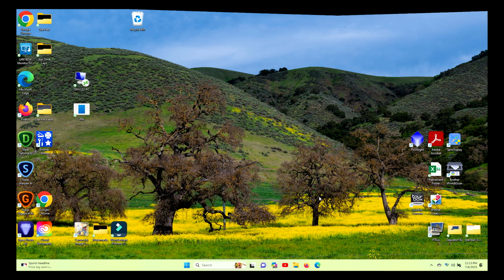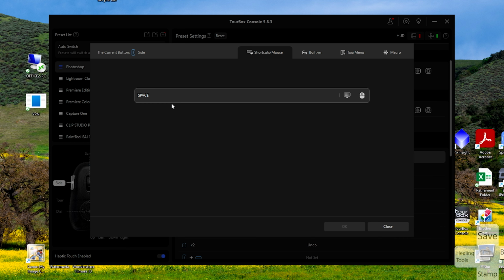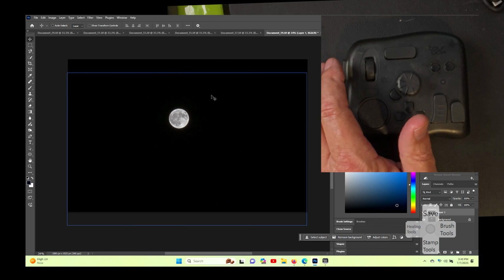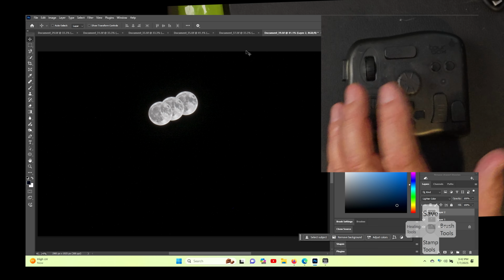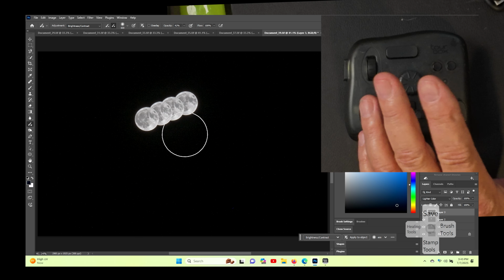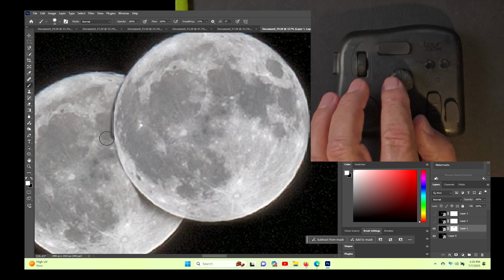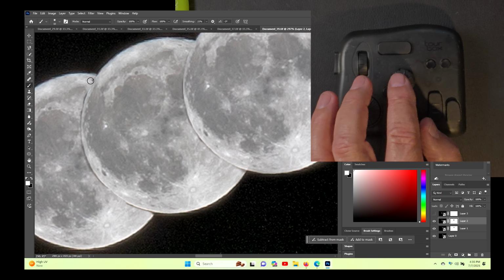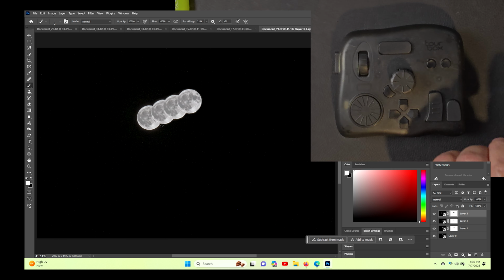Is the Tour Box worth it?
Are you considering investing in a Tour Box for your photography editing? In this video, we'll dive into the world of photography editing and explore whether the Tour Box is worth the investment. As a Nikon camera user, I'll share my honest review of this popular accessory. Whether you're a seasoned pro (Not me) or just starting out with photography editing, this video will give you a comprehensive look at the Tour Box and help you decide if it's right for you. So, if you're ready to take your photography editing to the next level, watch until the end to find out if the Tour Box is worth it for you.